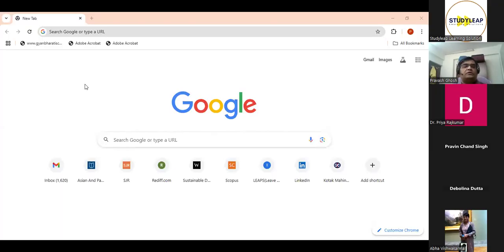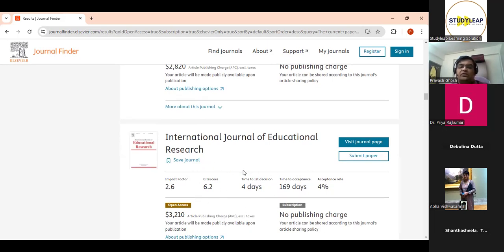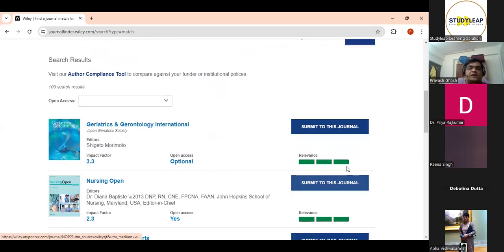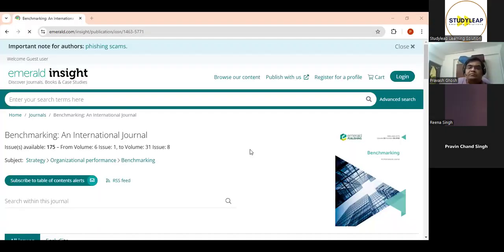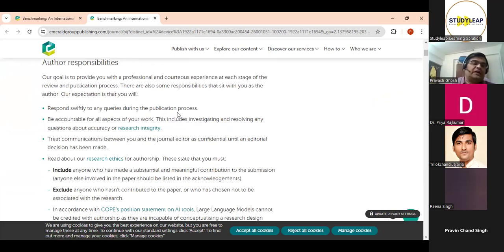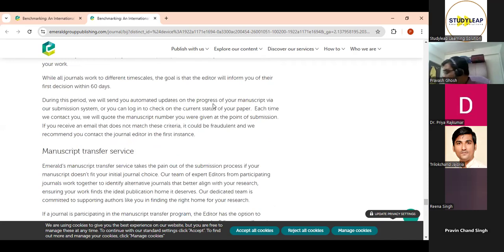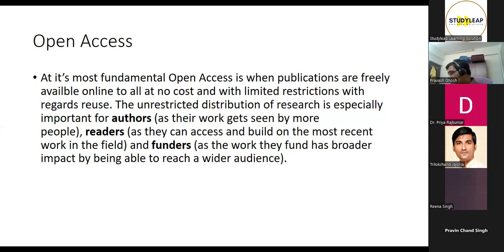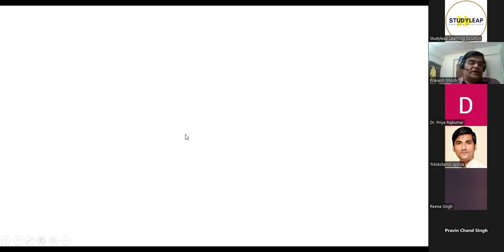JOURNAL SELECTION DAY 2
journal selection criteria